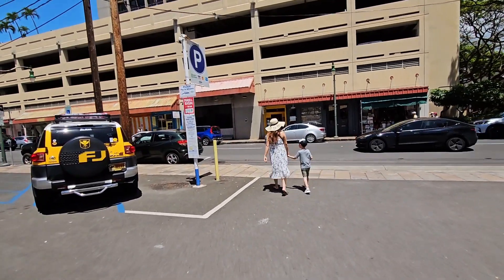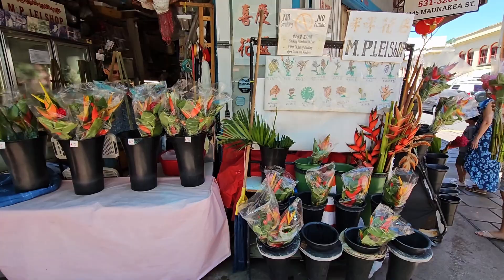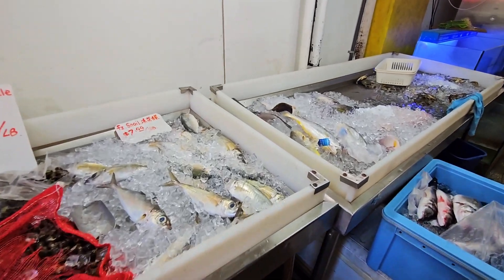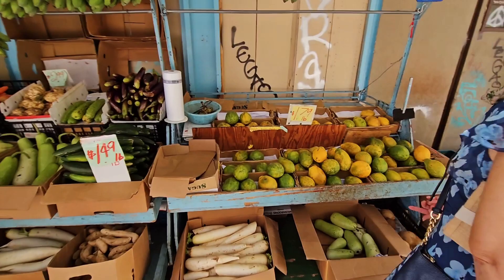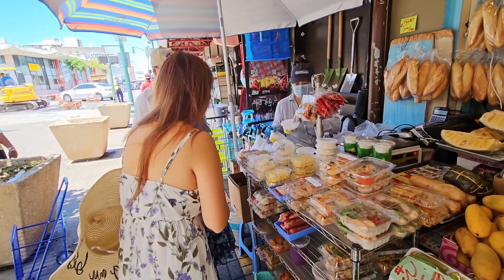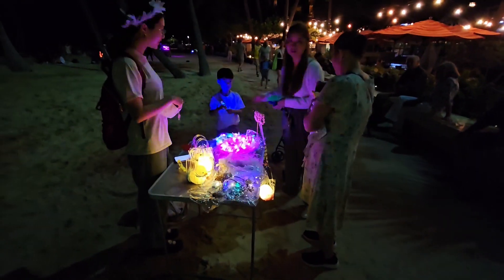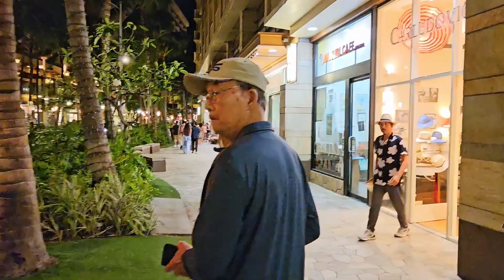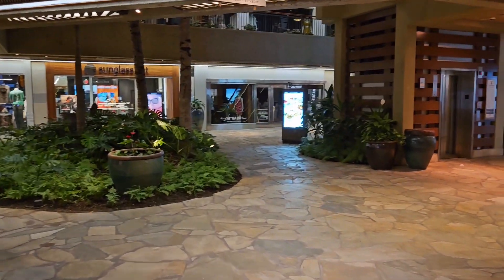Day 3 in HAWAII EXPLORING After Checking in HILTON HAWAIIAN VILLAGE WAIKIKI | VLOG 4 | DU LỊCH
After settling in for 2 days at Hilton Hawaiian Village Resort, we went on a explore to see what China Town in Honolulu offer. The last time we visited China Town here was before Covid, it was crowded full with tourist and stores, lets see what it is like now after Covid in 2023.  We also did a night walk to Waikiki Beach walk at night after dinner to explore the lively atmosphere in Honolulu. There were plenty of shopping stores and restaurants and street performers at night. It was quite a walk from our hotel , roughly about 20 minutes walk but it was all worth it for the experiences.